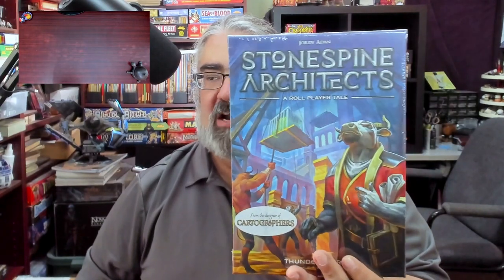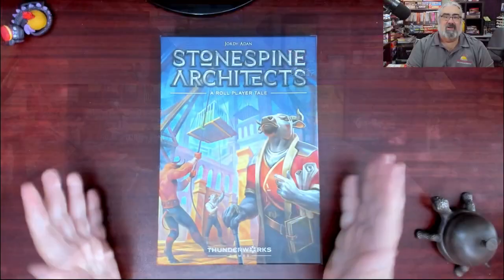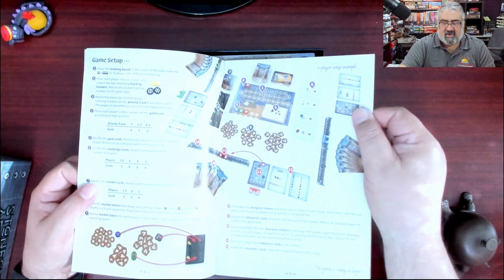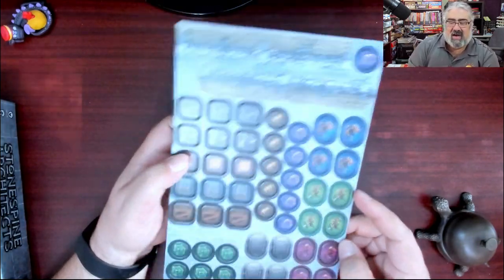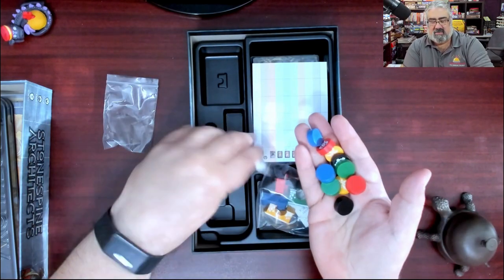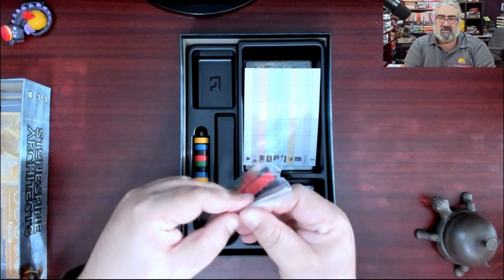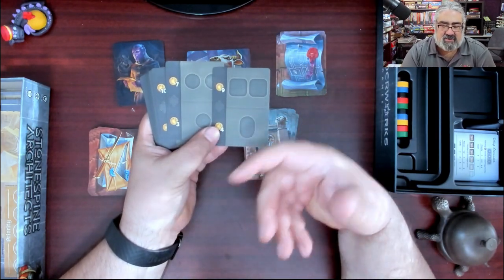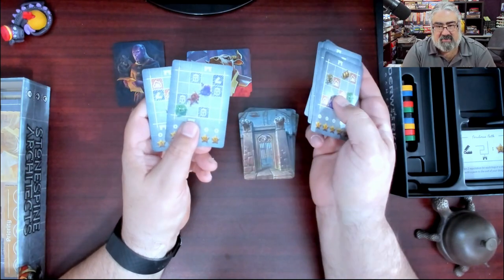Stonespine Architects Unboxing, The latest board game from the designer of Cartographers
Check out the rather deluxe components you get in the retail version of Stonespine Architects. The game comes with a custom box insert, including a counter tray that you can just put out on the board, silk screened wooden pieces, and more!

Index:
00:00 INTRO
01:26 OPENING UP STONESPINE ARCHITECTS FOR THE FIRST TIME
10:34 INITIAL THOUGHTS ON STONESPINE ARCHITECTS
11:38 CLOSING AND WHERE TO FIND MORE

Stonespine Architects is a card-drafting game for 1-5 players where you compete to construct the most dangerous labyrinth.

Players simultaneously draft and play cards to expand their dungeons, one chamber at a time. Follow a unique blueprint and a variety of scoring challenges. Choose between mapping a path through your underground tunnels, placing key elements in your rooms, or searching for extra riches.

Spend gold between rounds to customize your labyrinth with monsters, traps, treasures, and secret passages. At the end of four years, the player with the most treacherous dungeon will earn the title of Master Architect!

Dungeon-crafting is an ancient Minotaur art that you’ve studied for a decade under Master Hortgully. To demonstrate your skill as your final project, you must carve your own perilous labyrinth into the base of the Stonespine Mountains.